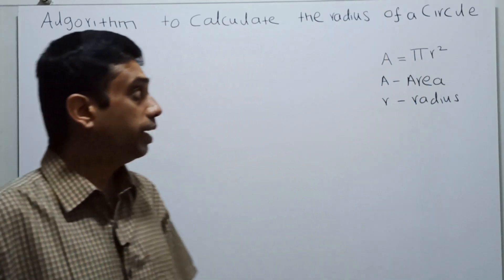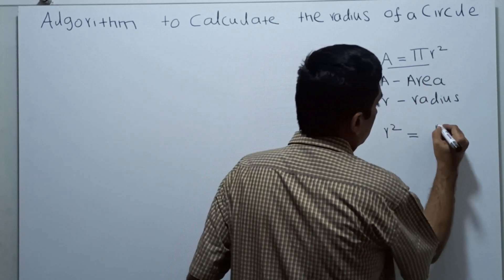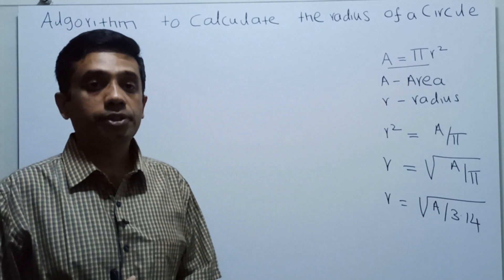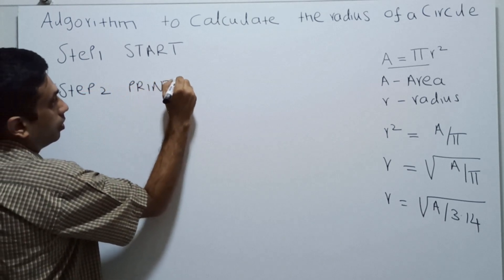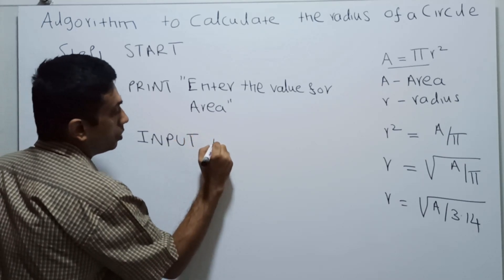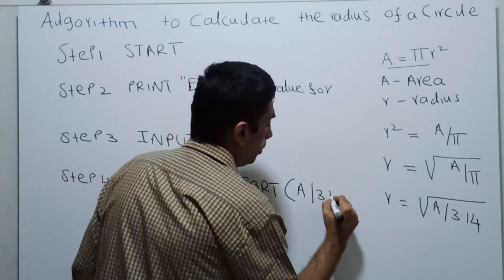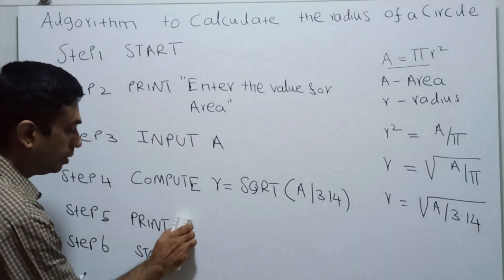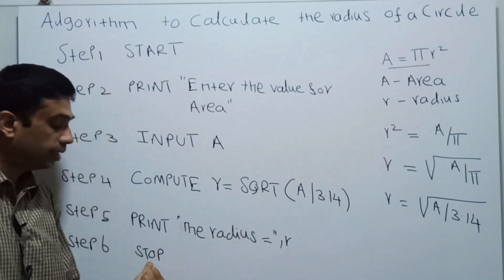Algorithm to Calculate the Radius of the Circle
Algorithm to Calculate the Radius of the Circle is demonstrated.